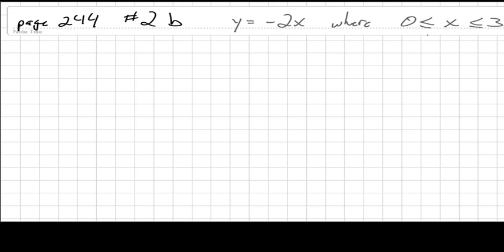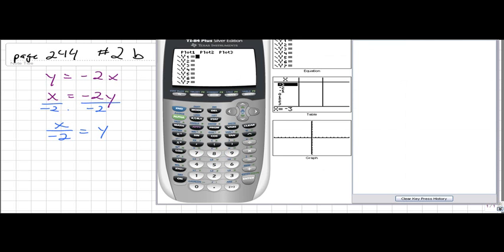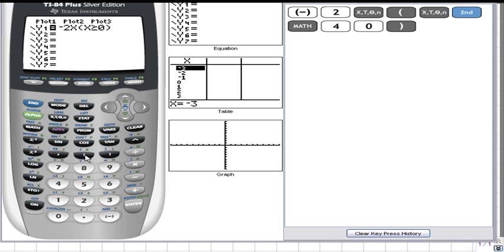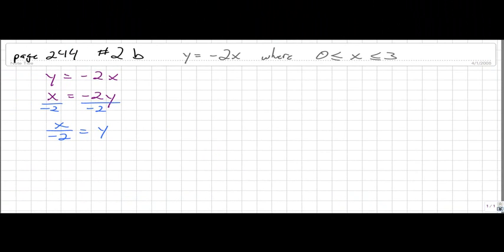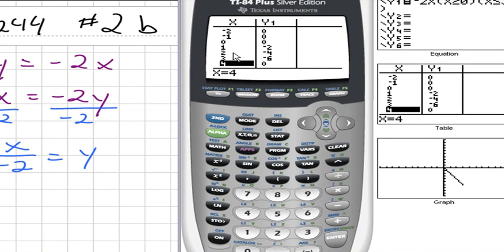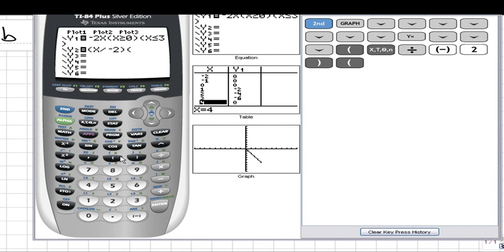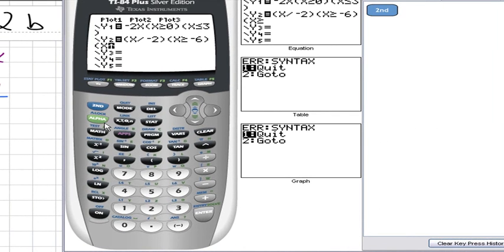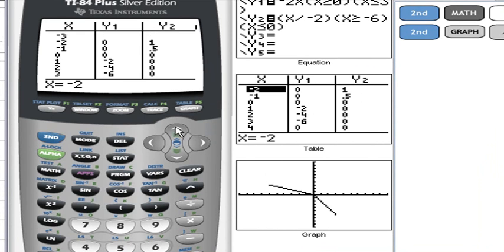Inverse Function E1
Finding inverse functions and graphing